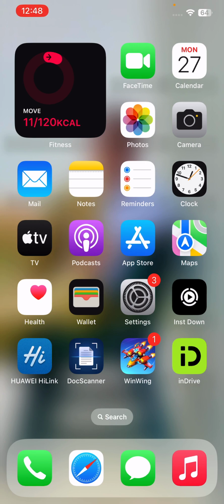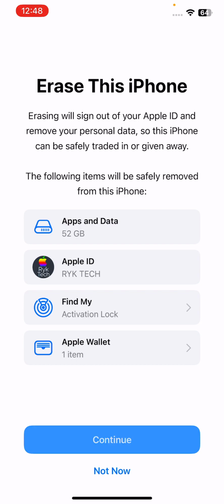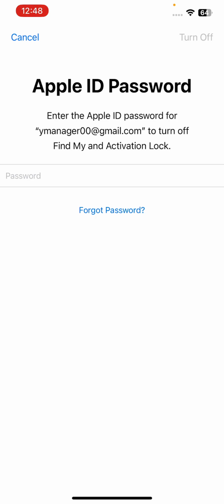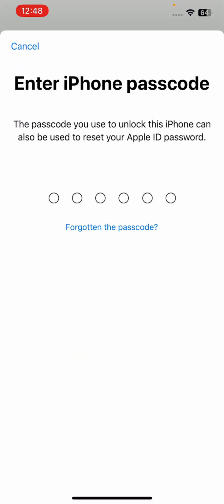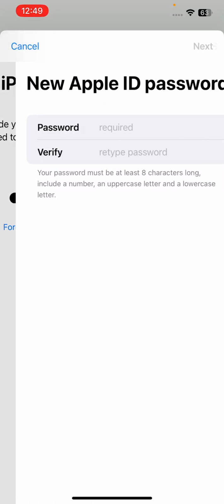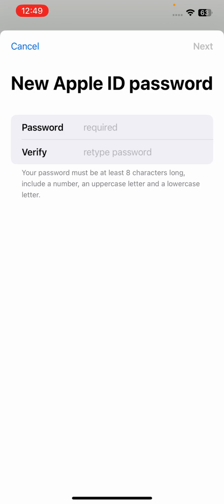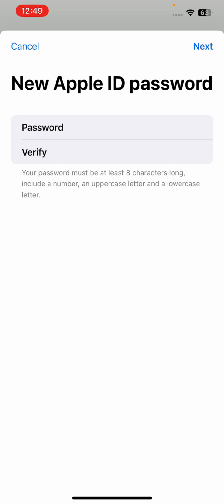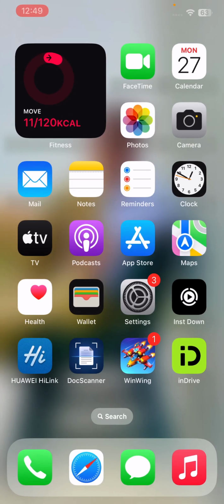How To Recover Apple iD Password Without Phone Number 2023